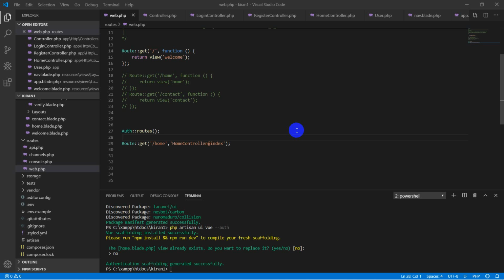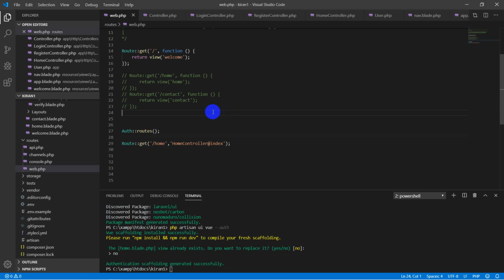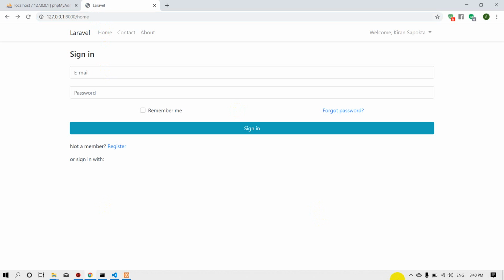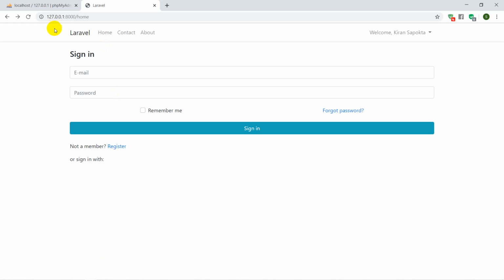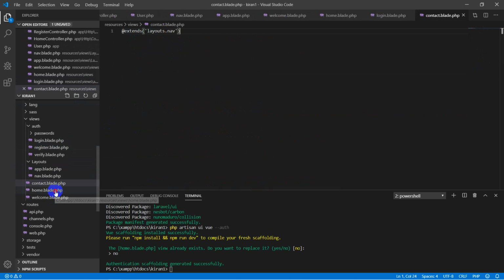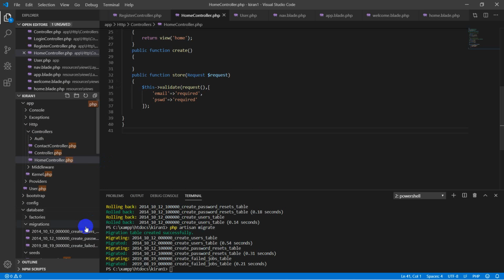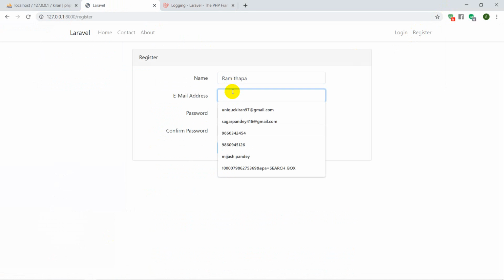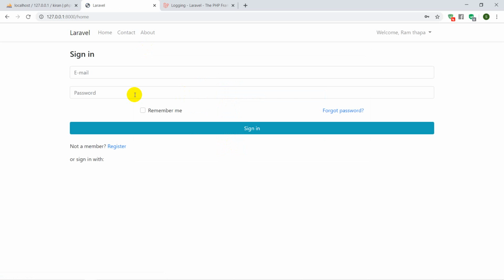Laravel PHP framework tutorial for beginners Part 1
This video is about the basics of Laravel PHP framework for beginners including introduction of Laravel, basic routing, blade templates, controllers, models and so on.